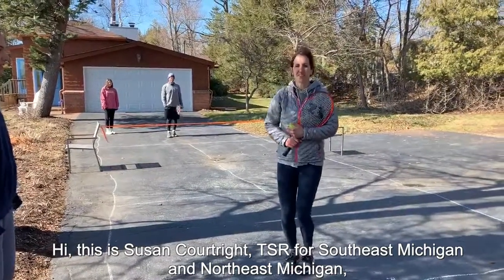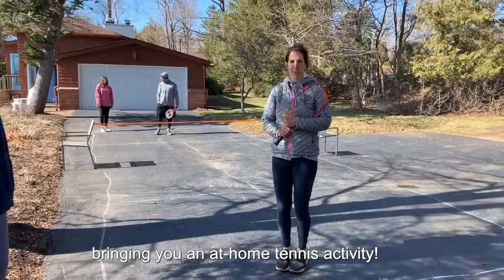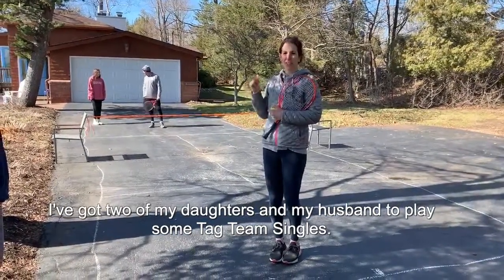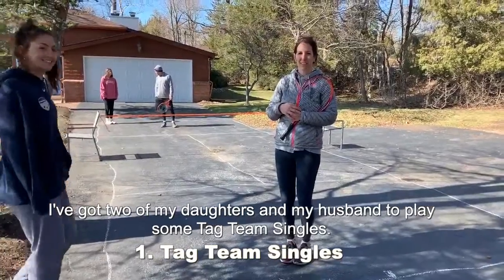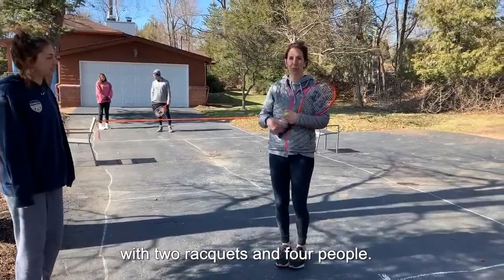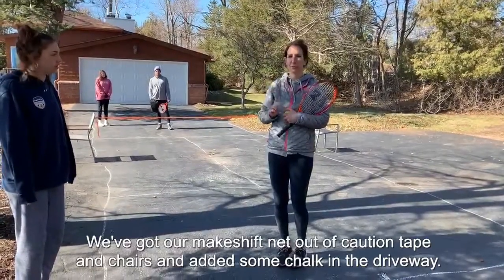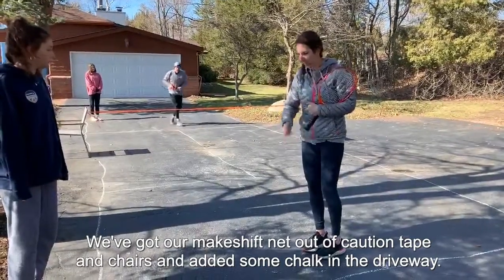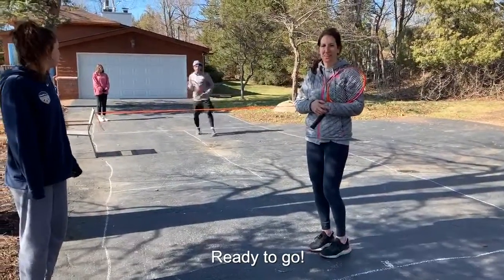TSR Tip Tuesday: Susan Courtright (Southeastern and Northeastern Michigan)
Susan Courtright is here to demonstrate three different driveway drills you can try at home!